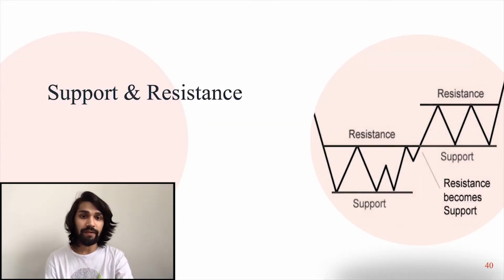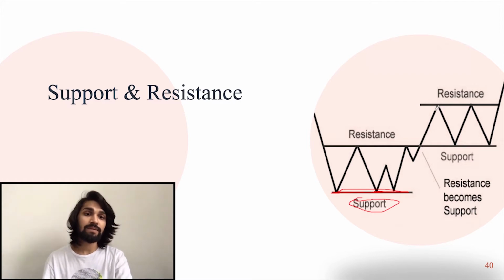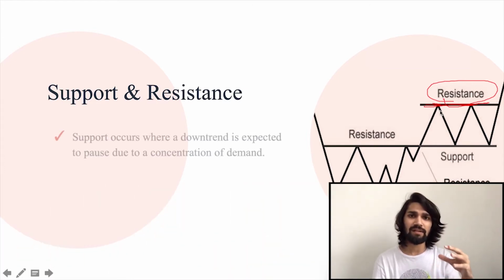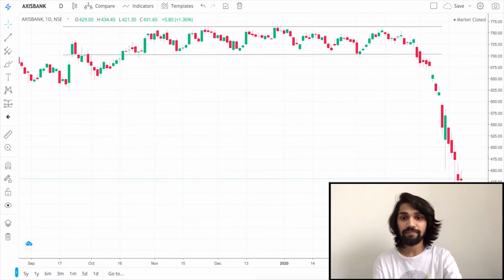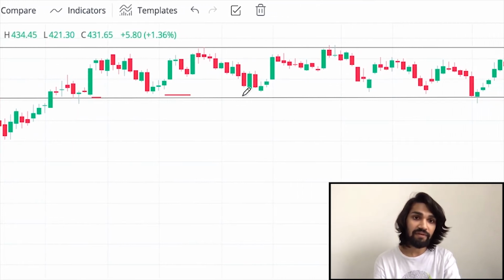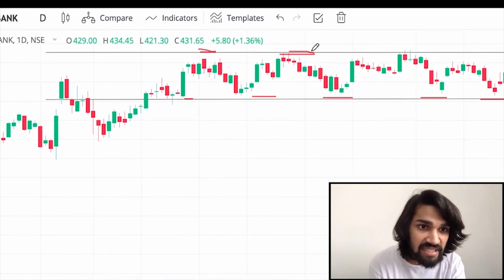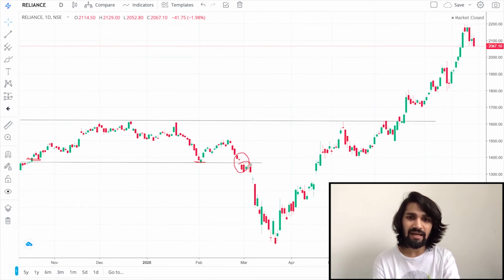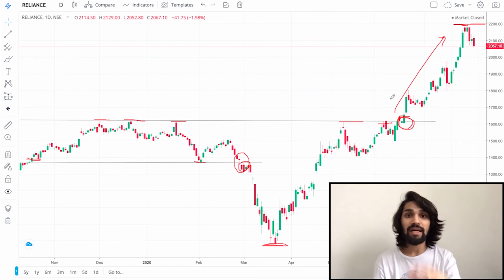MAKING MONEY 101 | MODULE 2 | EPISODE 3 | SUPPORT AND RESISTANCE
Learn how to identify Support and Resistance in a chart.